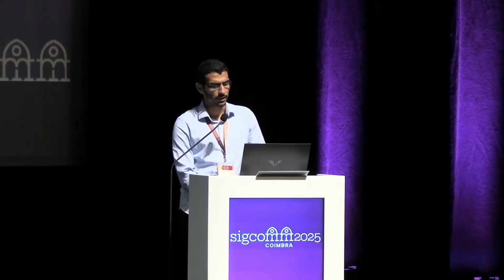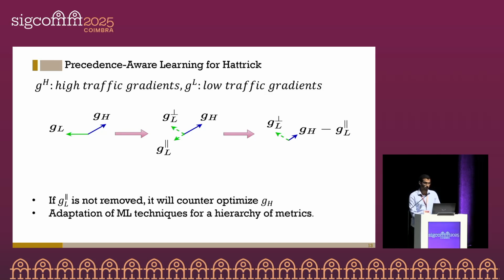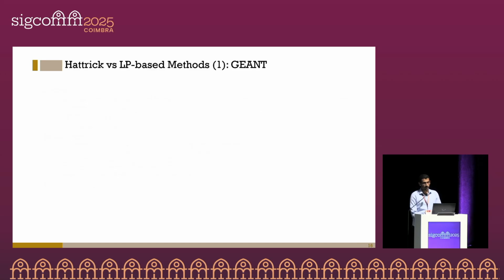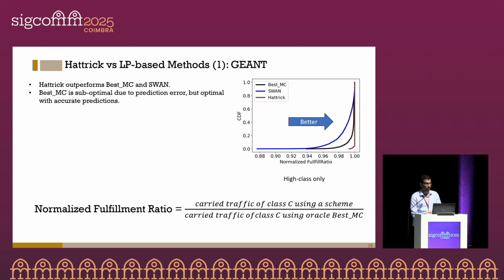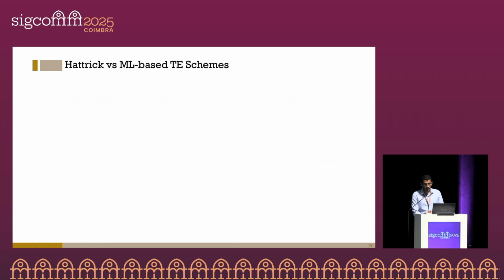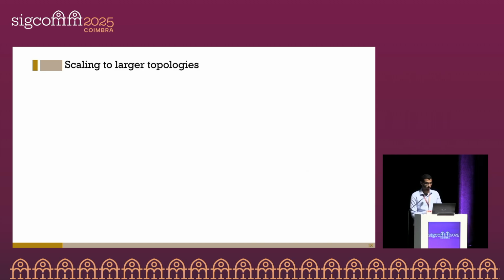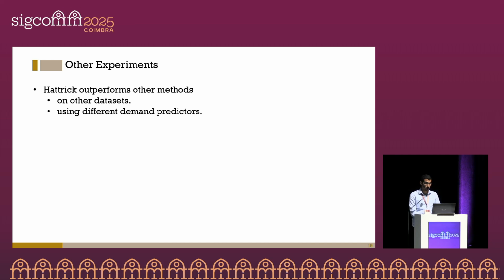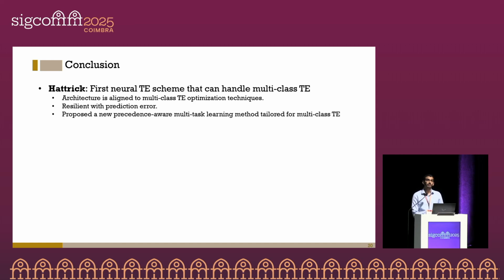SIGCOMM'25: AI for SysNet - Hattrick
Hattrick: Solving Multi-Class TE using Neutral Models